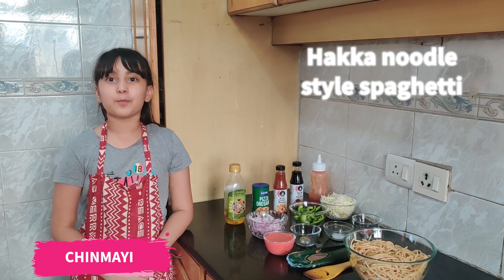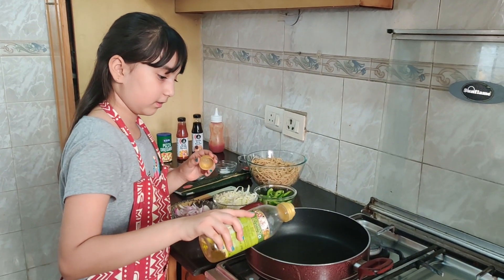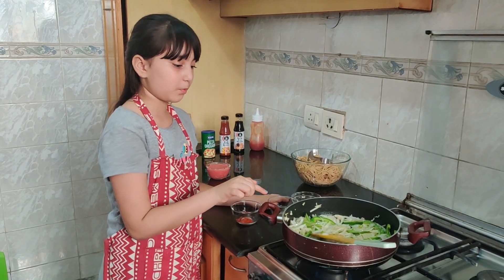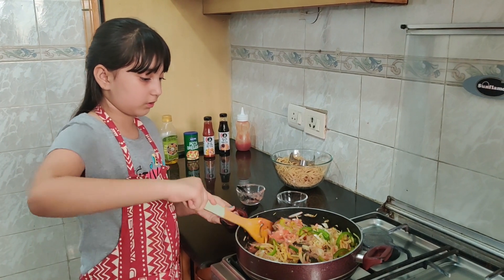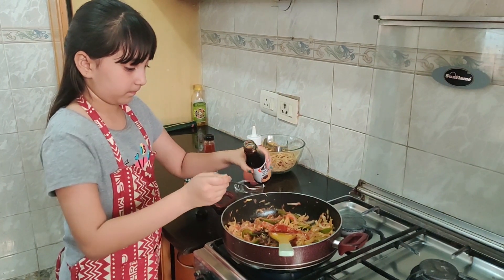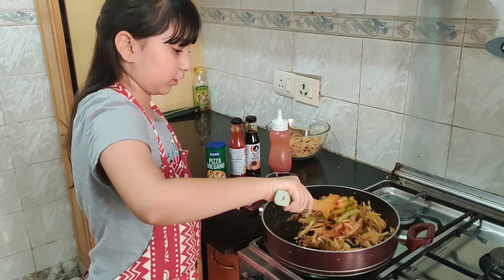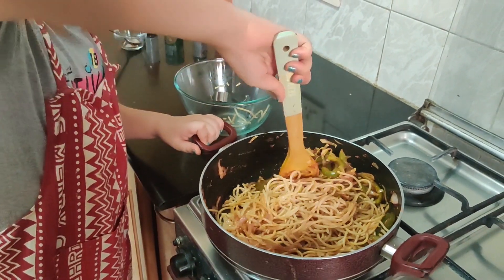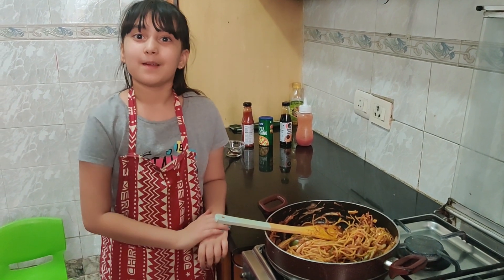Hakka style spaghetti. Even kids can make. Easy and delicious recipe.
hi everyone, I share a hakka style spaghetti recipe. It's so easy. please make it . hope you will like it. :) Thanks